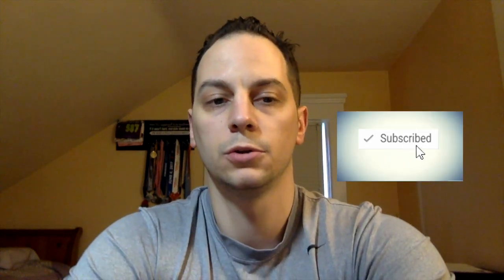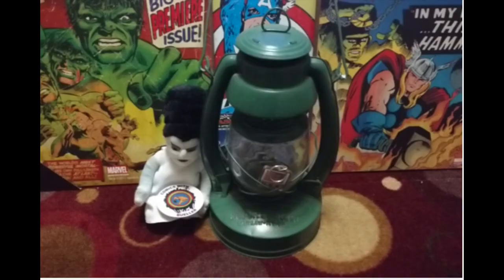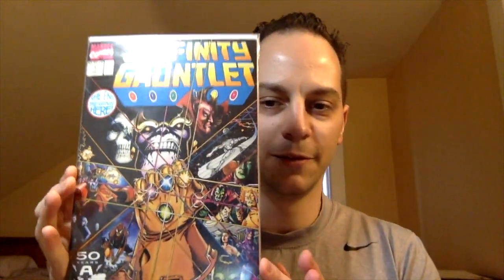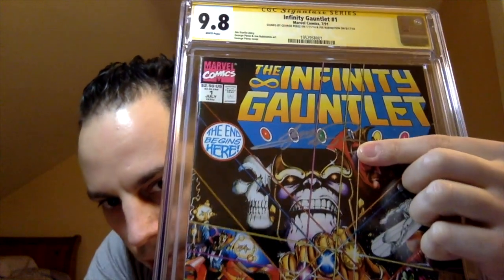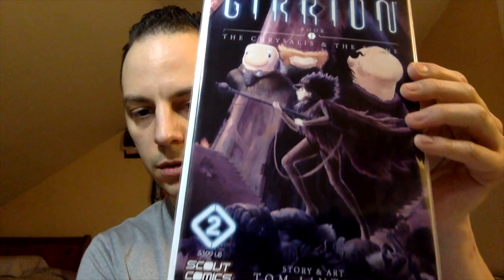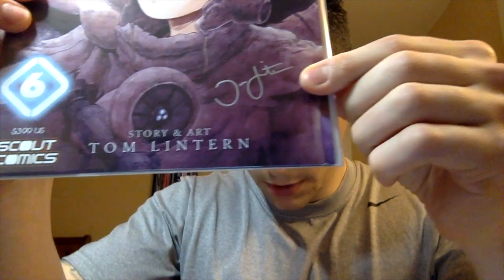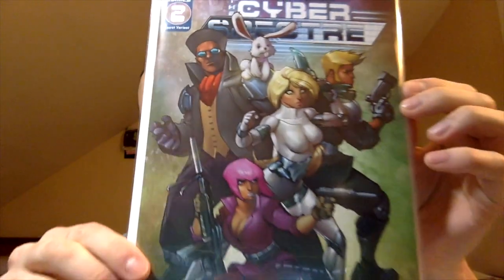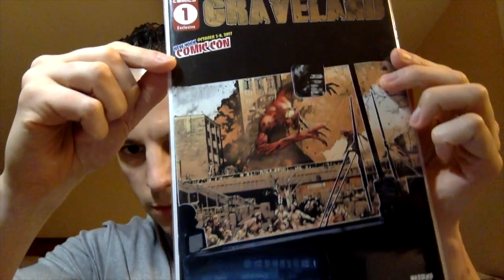Scout Comics Mystery Box and Metarog Winnings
Metarog's unboxing 3:00

Scout Comics unboxing 6:15

Scout Comics Deluxe Mystery Box